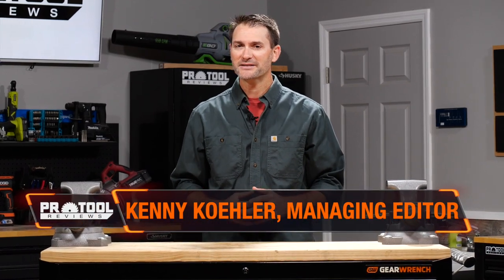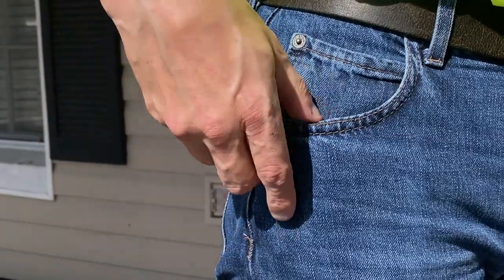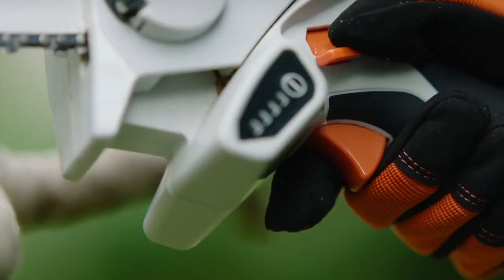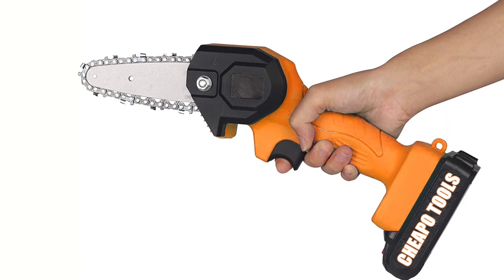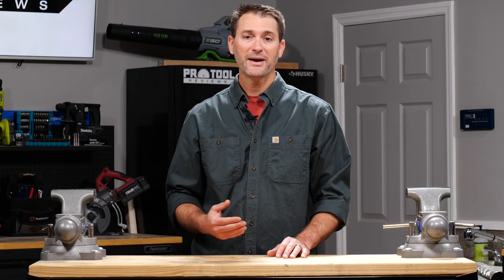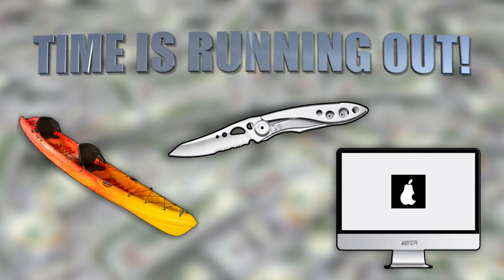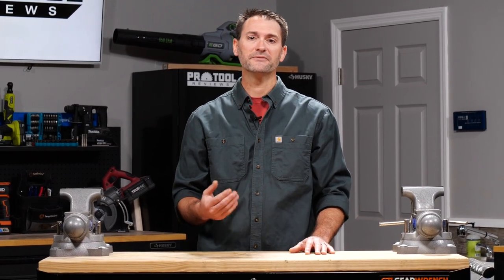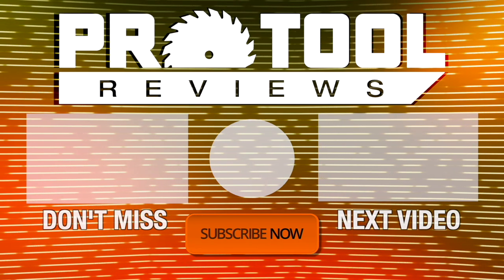SCAM Of The Year???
We’ve all seen advertisements that might not pass the smell test, whether it’s a Facebook banner somehow selling a brand new iPhone for $10, or an As Seen On TV commercial from the ‘90s begging you to CALL NOW BEFORE MISSING THIS AMAZING OFFER. These types of cash grab schemes have found their way into the power tool industry in recent months, and it’s come to our attention that there’s a lot of negative buzz surrounding one item, the Stihl GTA 26 Garden Pruner. We’ve got comments telling us that people have been trapped in all types of unfavorable situations while trying to purchase this tool, from only receiving a blade chain or a handsaw, to receiving NOTHING only to see the company they ordered from has been wiped off the internet. In today’s video we cover the basis of these scams and how you can avoid them, with Managing Editor Kenny Koehler.